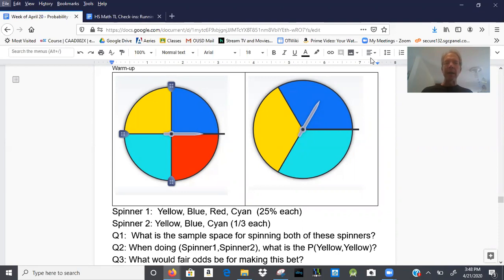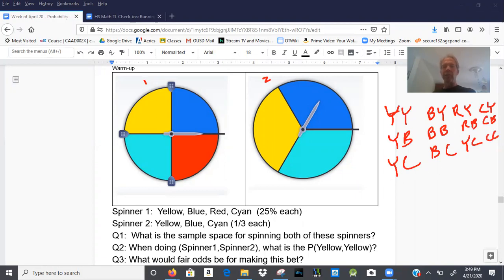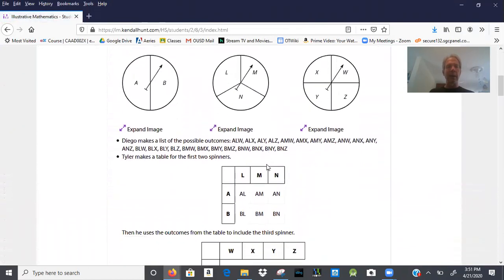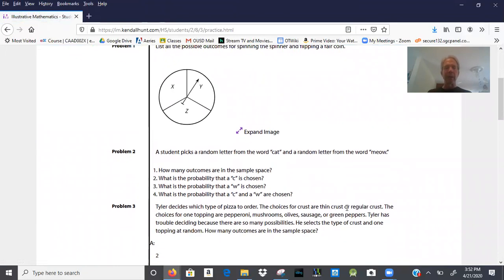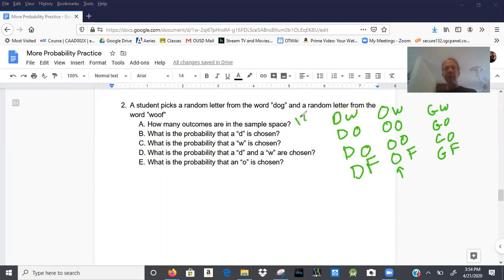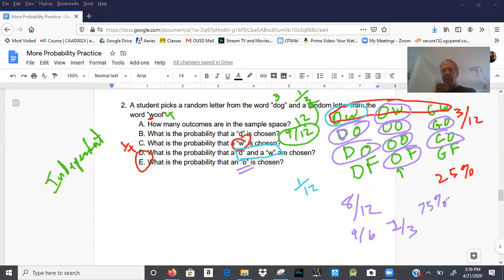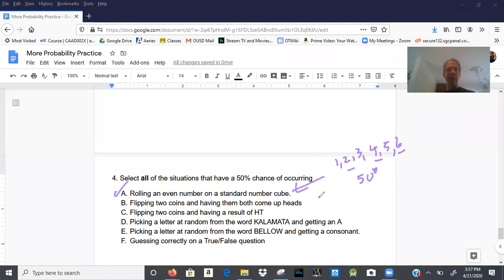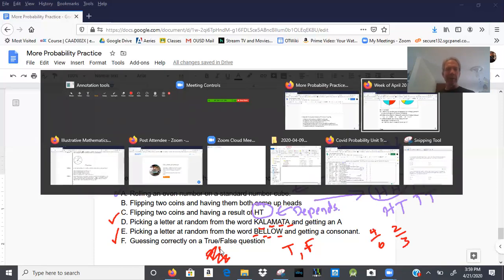Probability 4 - Sample Spaces